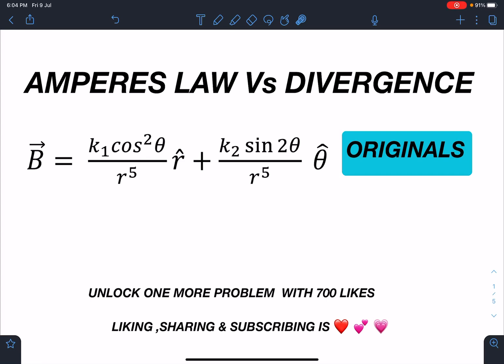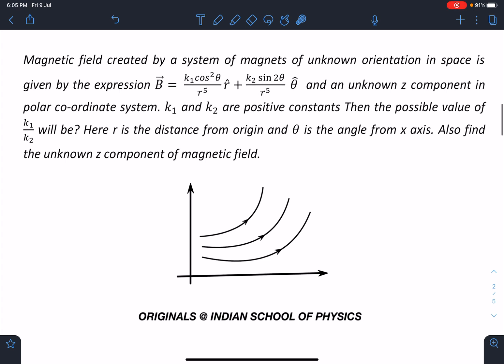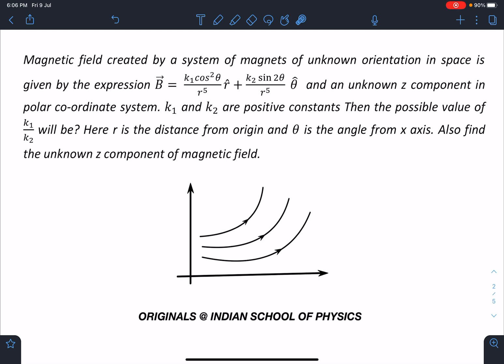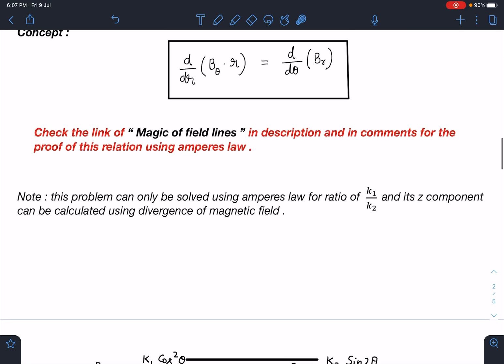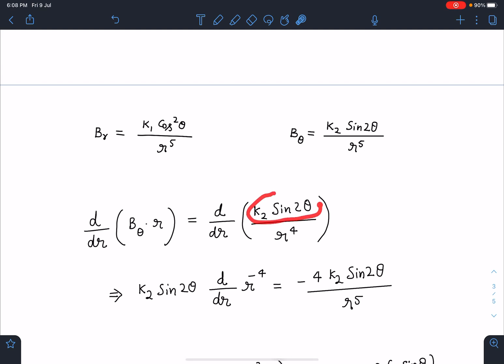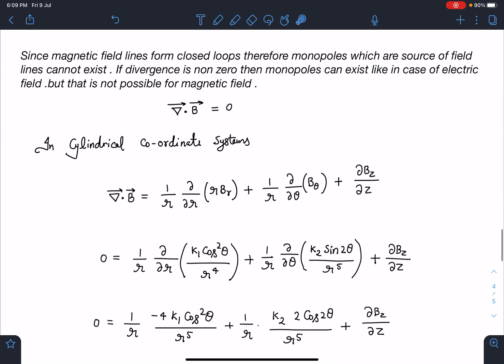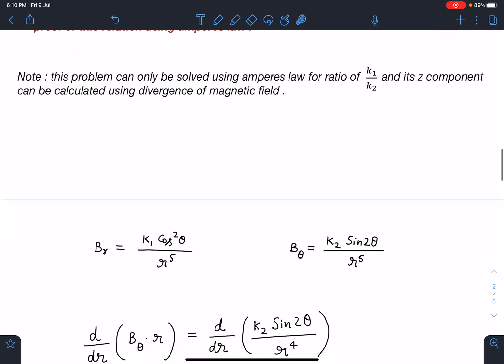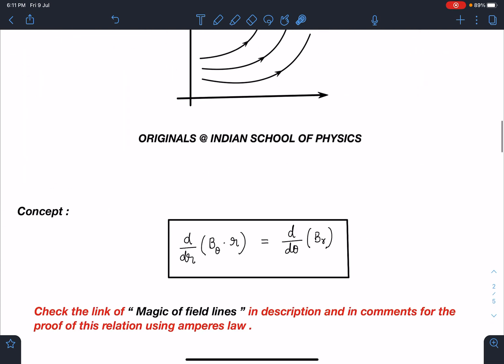[JEE ADVANCED][AMPERES LAW Vs DIVERGENCE ]MAGIC OF MAGNETIC FIELD LINES PART 2 [SCHOOL PHYSICS]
This is an original problem framed by me  . In this problem we will calculate the relation between two components of magnetic field using amperes law .here we will discuss how this unique problem can be solved using only amperes law.its a unique approach to solve this magnetics problem .  Such creative problems will invoke unique ideas in physics students which will enhance the aptitude required for JEE ADVANCE , PHYSICS OLYMPIADS and other similar exams